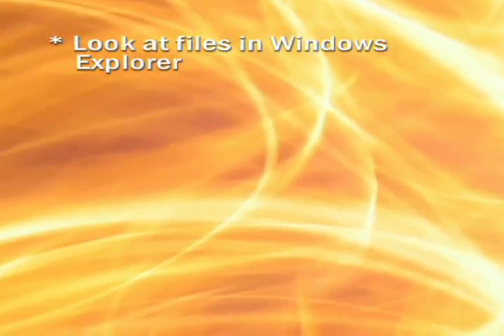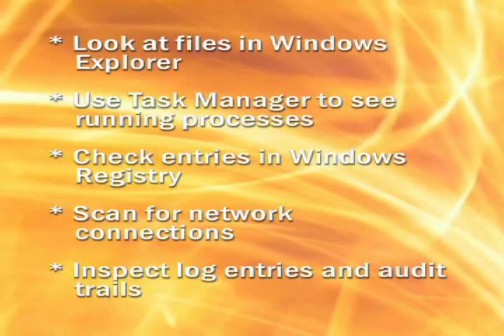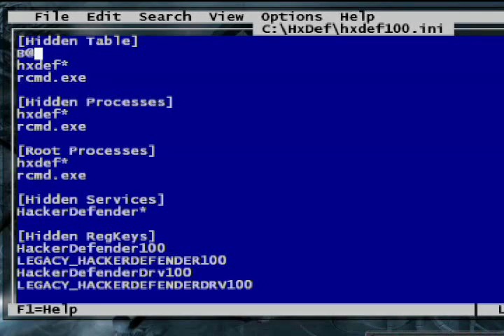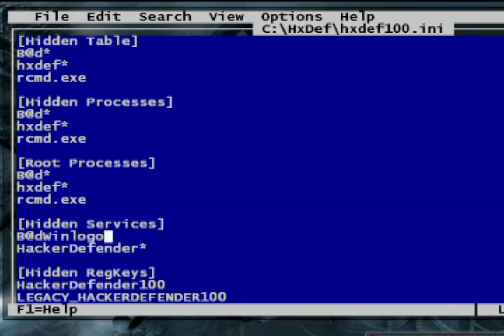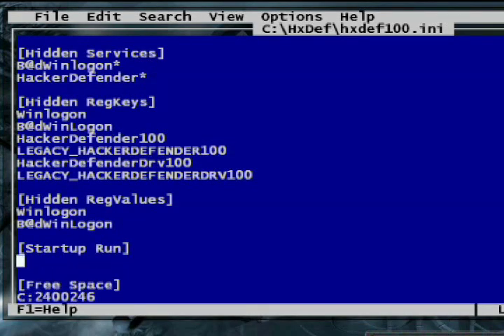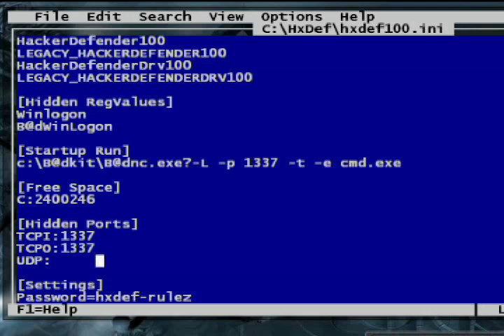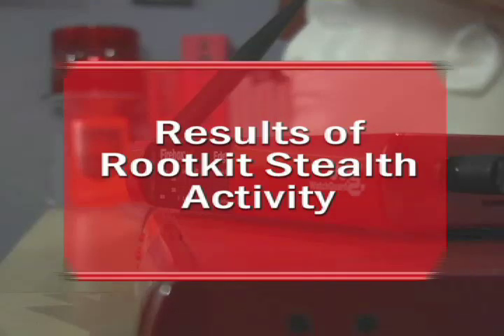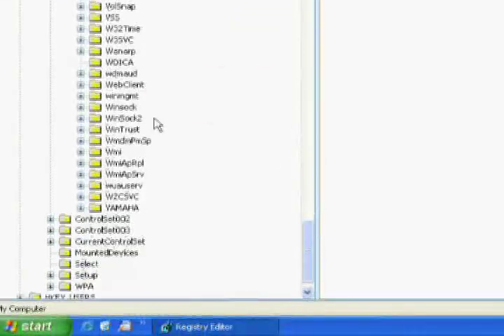Internet Security Solutions -- Rootkits Part One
WatchGuard's Corey Nachreiner, CISSP, and resident Internet security solutions expert, defines rootkits and then demonstrates a real rootkit found in the wild. See what investigative processes it hides from, how an attacker configures it, and more.